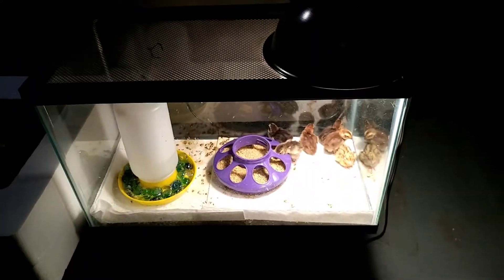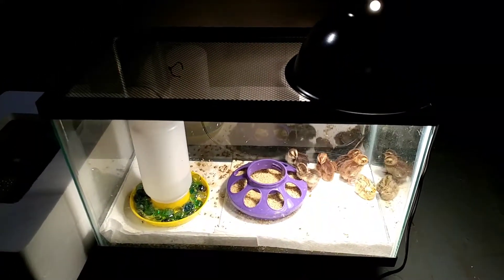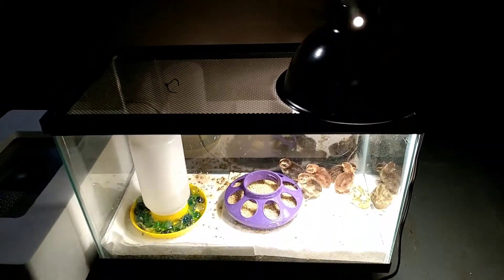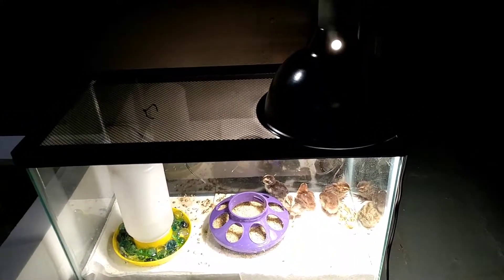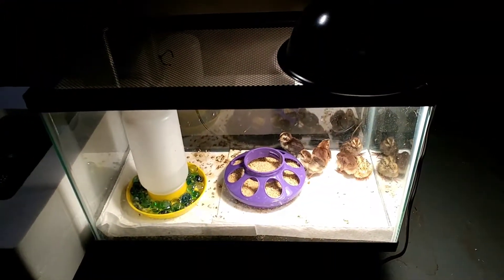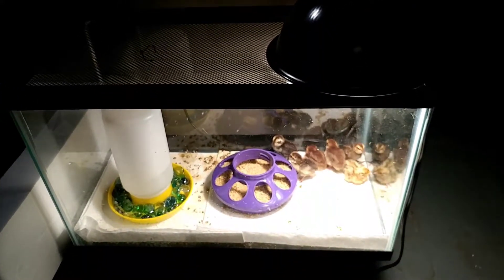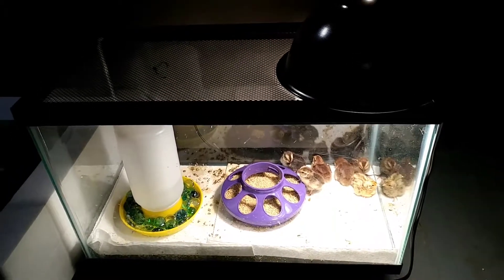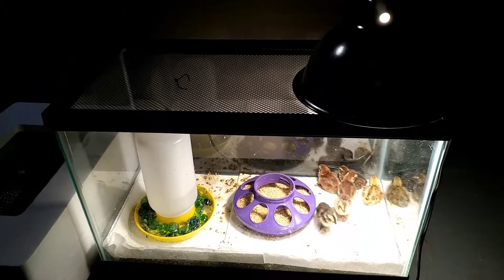Baby quail update